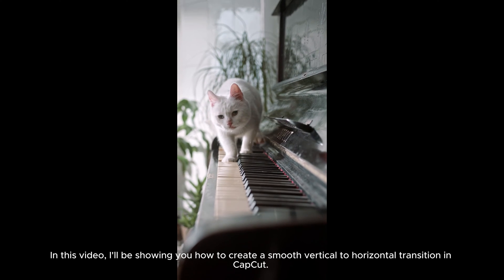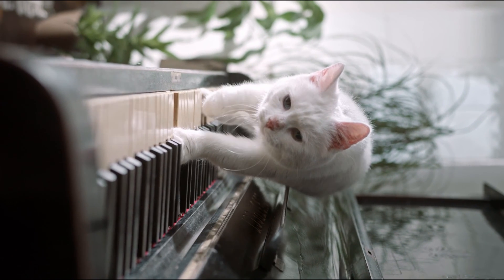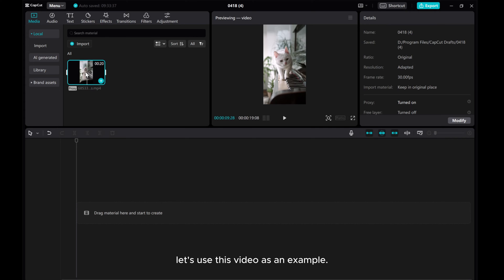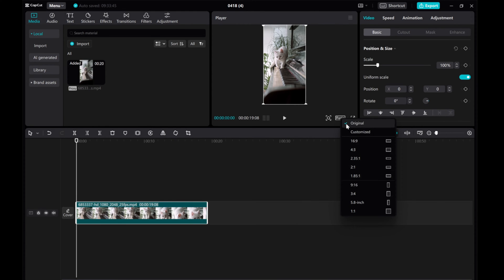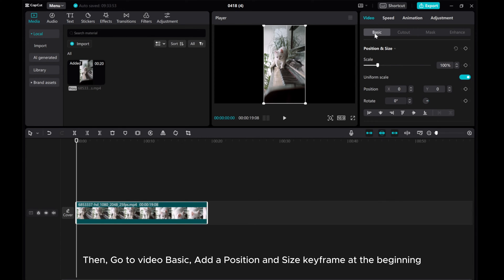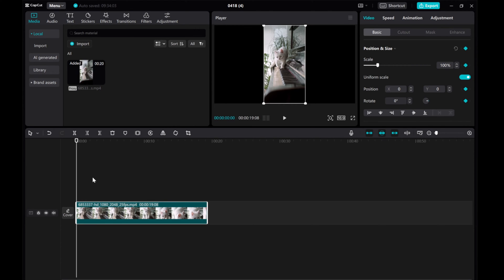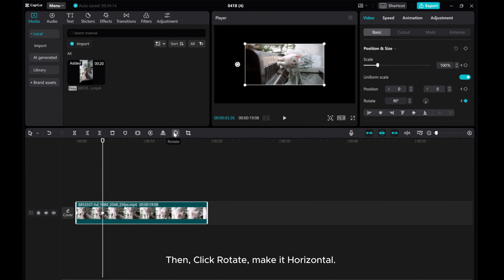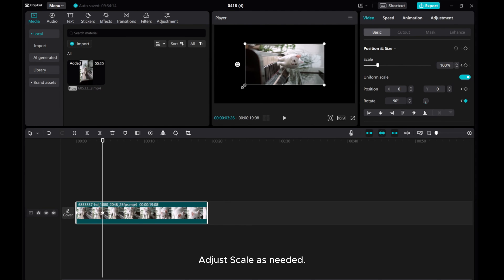How to Create a Vertical to Horizontal Transition in CapCut PC (2024) | Step-By-Step Tutorial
✨ Welcome to my step-by-step tutorial on how to create a seamless vertical to horizontal transition in CapCut PC for your videos!